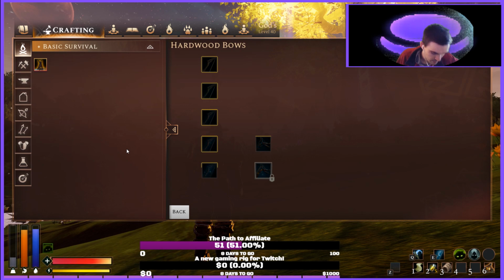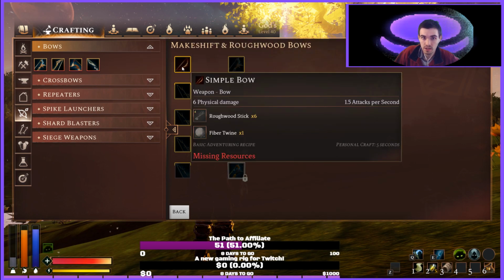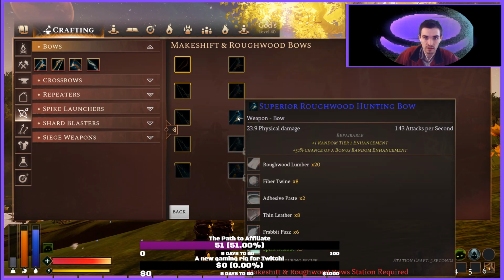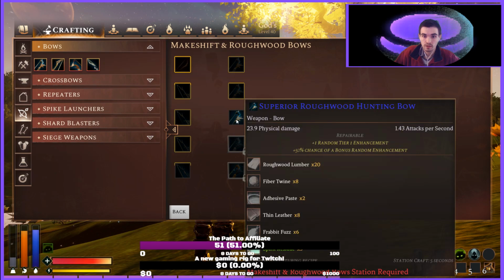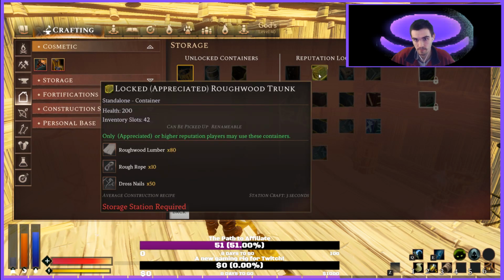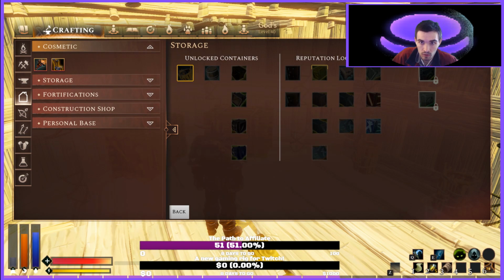Rend: Part 4 of "Useful Tips" by TGIA